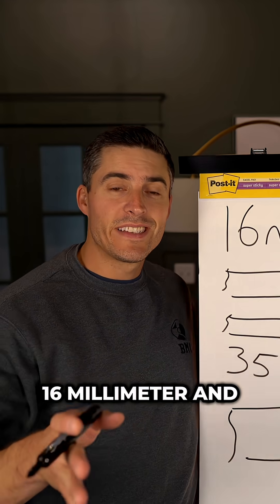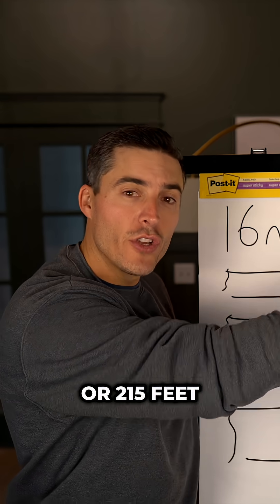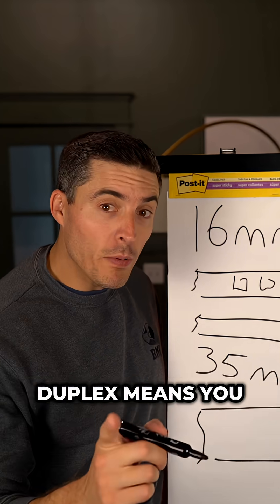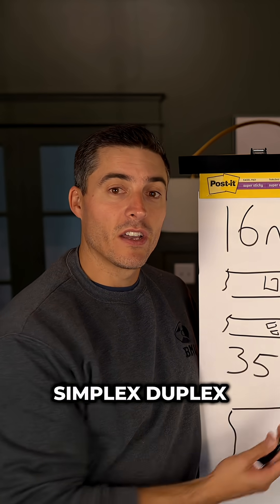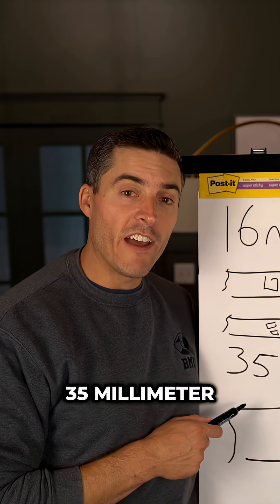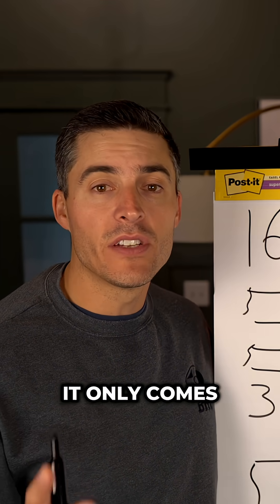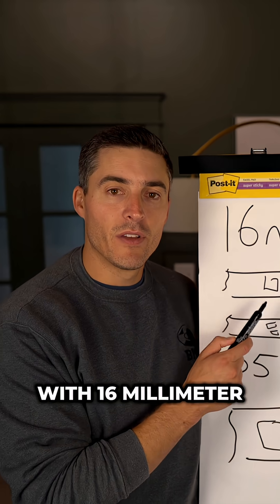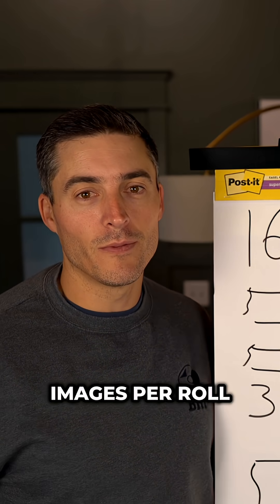What's the Difference Between 16mm and 35mm Film?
Not all microfilm is the same! 🎞️ Learn the key differences between 16mm and 35mm film—and why it matters for your scanning project. From document types to image size, we break down what you need to know in under 60 seconds.